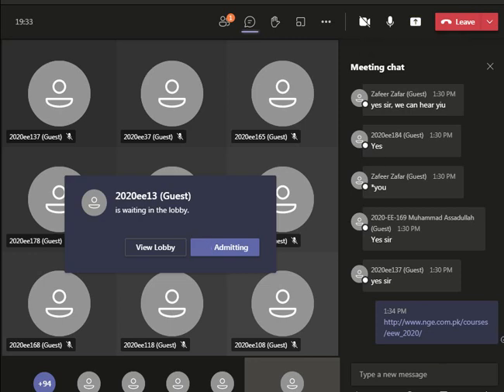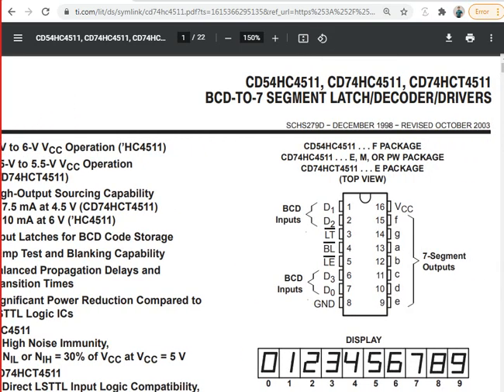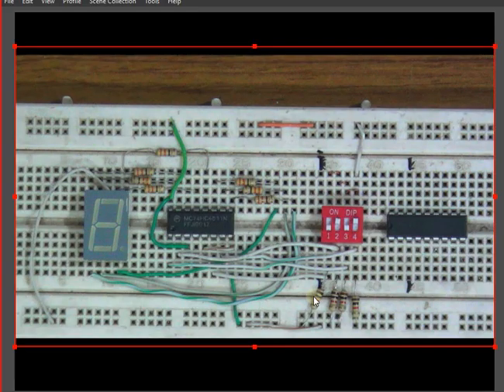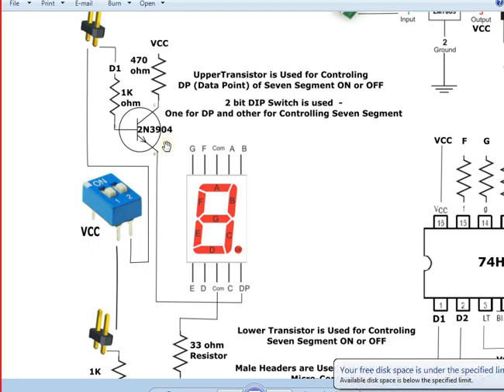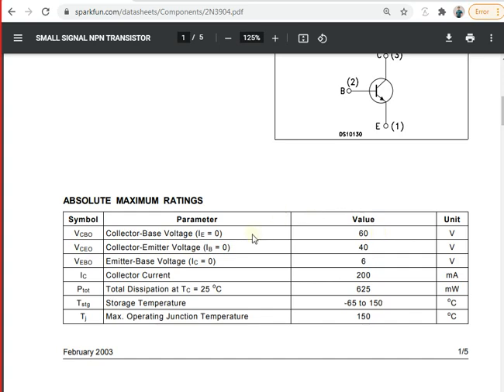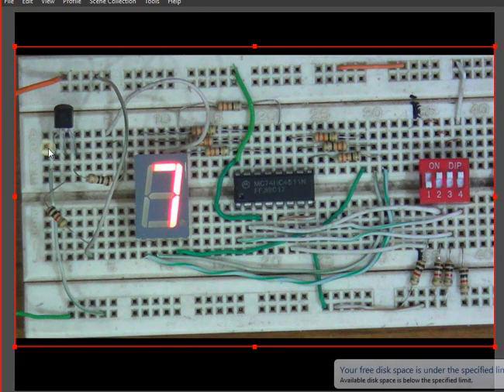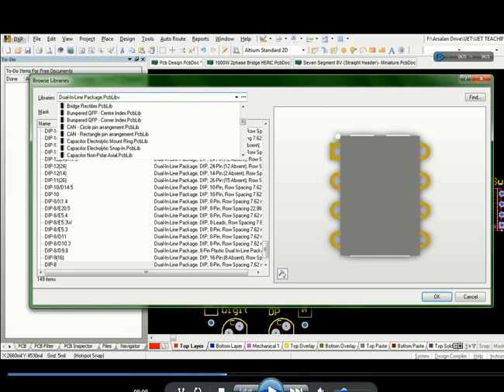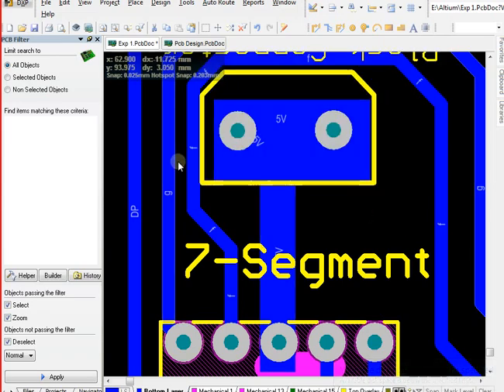EEW 2020 - ODL Lab # 3 - Introduction of Common Cathode Seven Segment Display using 74HC4511 IC.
Introduction of Common Cathode Seven Segment Working
Introduction of BCD to Seven Segment  74HC4511 IC.
Introduction of 2n3904 Transistor
Introduction of 7805 Regulator
PCB Design of Seven Segment Working with 74HC4511
(Electrical and Electronics Workshop Lab)

Part b: Video Grab of PCB Design Only

Assistant Professor
EED, UET Lahore

Bilal Ahmad
Graduate Assistant
EED, UET Lahore